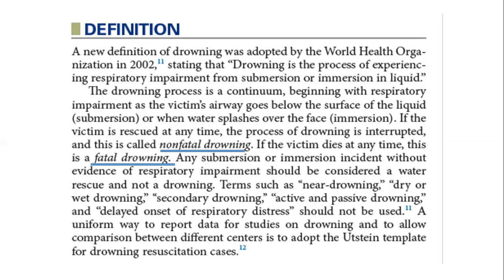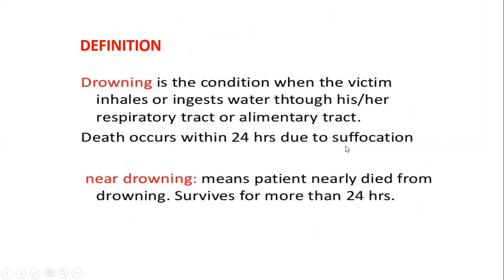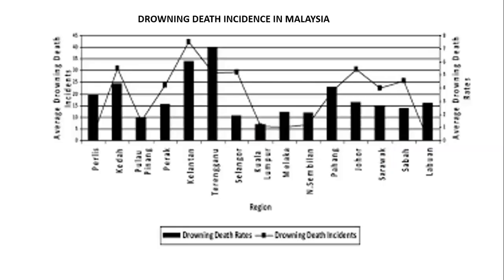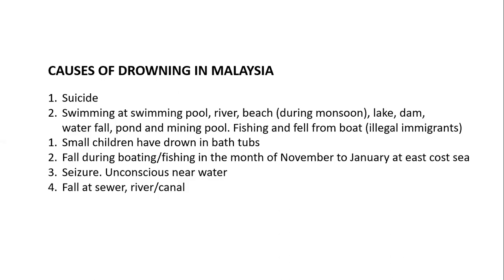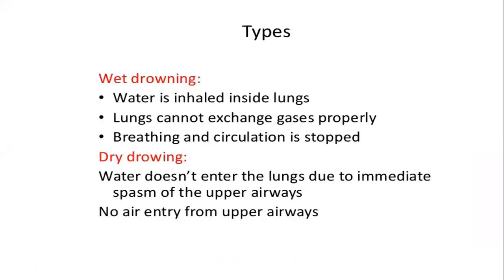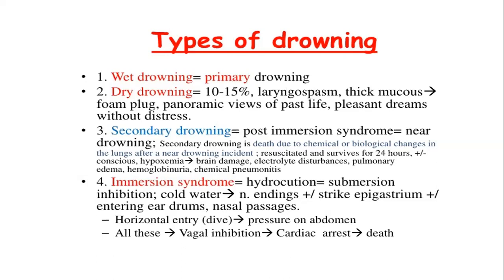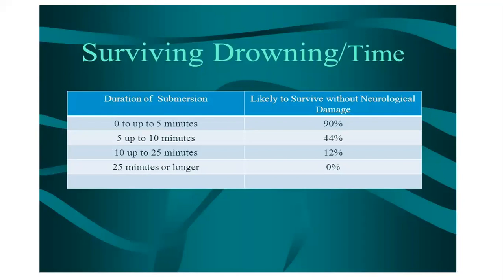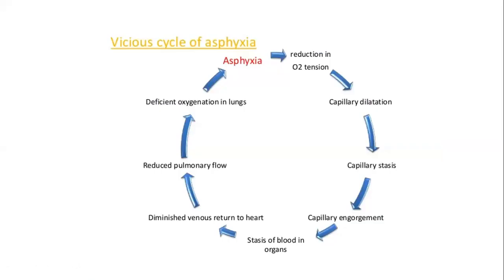Lecture: DROWNING Part 1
Lecturer: Dato Dr Sapari
Date: 30/10/2020
Time: 11 am